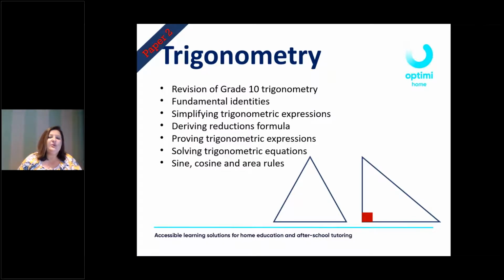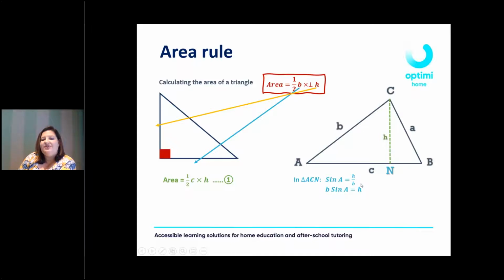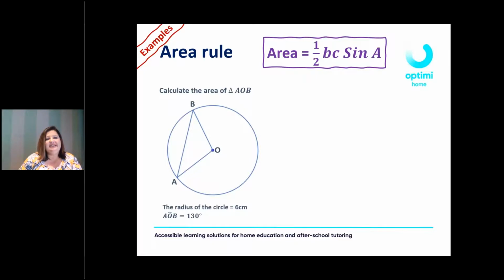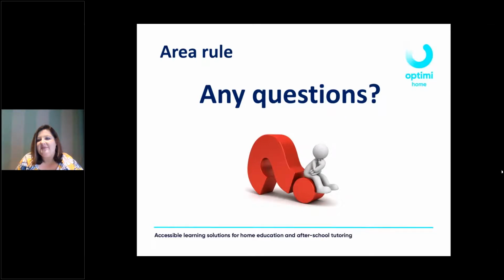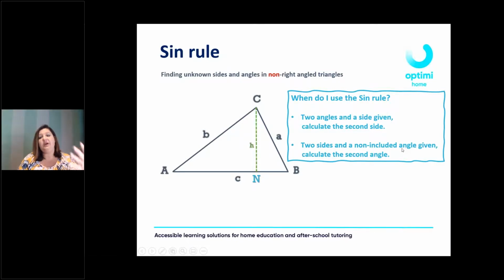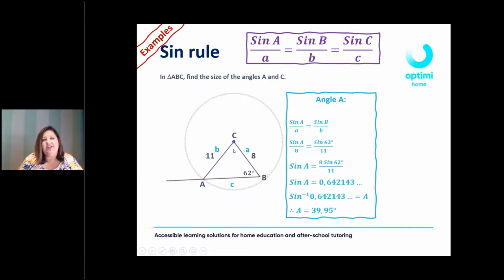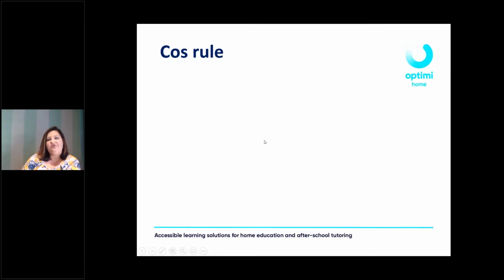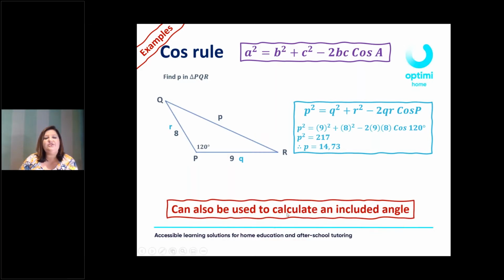Grade 11 Mathematics Sine, Cosine and Area rules